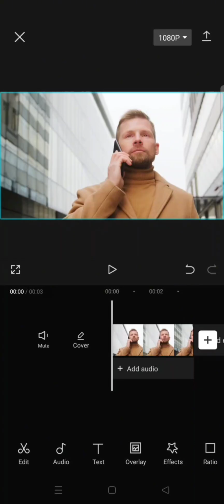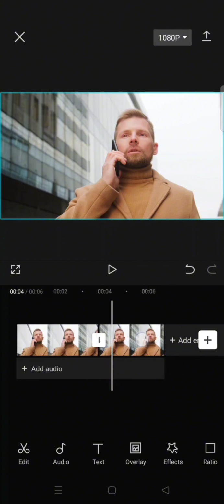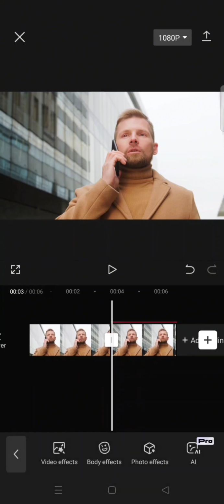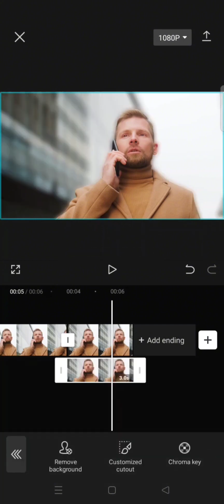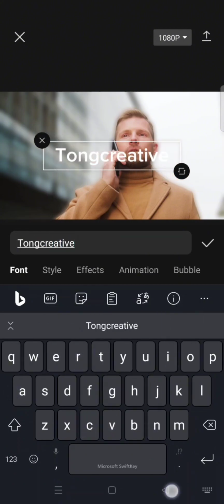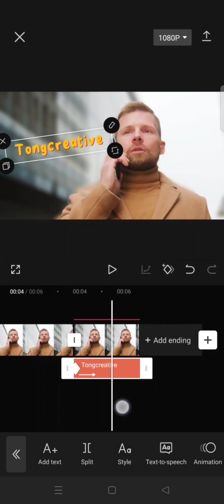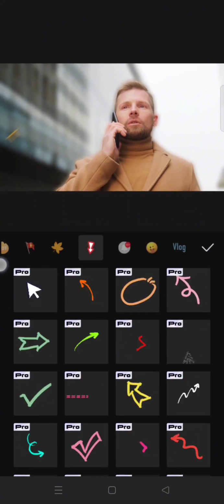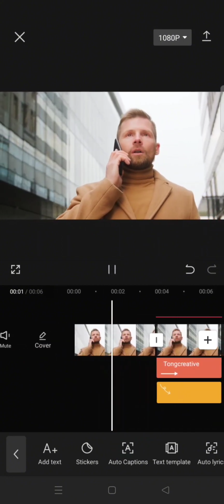~ Want to Make Your Videos Stand Out? Learn How to Add a Cutout Zoom Effect in CapCut!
Transform your videos from ordinary to extraordinary with our step-by-step guide on how to add a stunning Cutout Zoom Effect in CapCut! In this tutorial, we'll walk you through the process of creating captivating visual effects that will make your content stand out on any platform.

Are you tired of your videos blending into the sea of content online? Do you want to grab your audience's attention and keep them engaged from start to finish? Look no further! With CapCut, you can unleash your creativity and take your video editing skills to the next level.

In this comprehensive tutorial, we'll cover everything you need to know to master the Cutout Zoom Effect in CapCut. From freezing frames to adding overlays, applying blur effects, and animating text and stickers, we've got you covered every step of the way.

Whether you're a seasoned video editor looking to add new tricks to your repertoire or a beginner eager to explore the world of visual effects, this tutorial is perfect for you. With our easy-to-follow instructions and insider tips, you'll be creating professional-looking videos in no time.

Ready to elevate your video editing game and wow your audience? Watch our tutorial now and discover how to make your videos stand out with the Cutout Zoom Effect in CapCut!

Together, let's unleash our creativity and make every video a masterpiece!